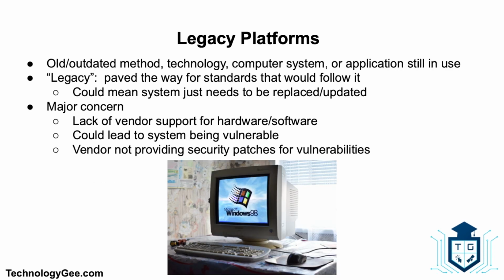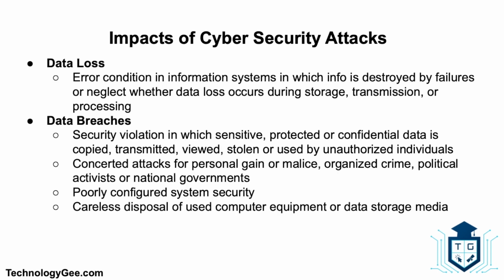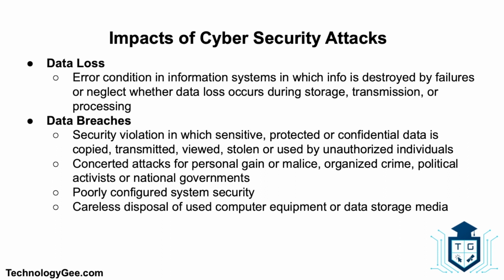Impacts of Cyber Security Attacks | CompTIA Security+ SY0-601 | 1.6d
In this video you will learn about the potential risks of utilizing legacy systems in addition to learning about various impacts of cybersecurity attacks such as: data loss, data breaches, data exfiltration, identity theft, financial impacts, reputation impacts, & availability loss impacts.